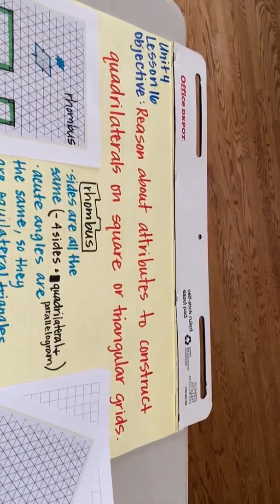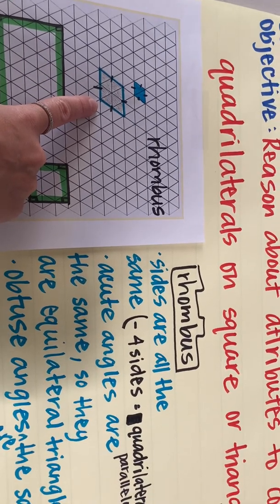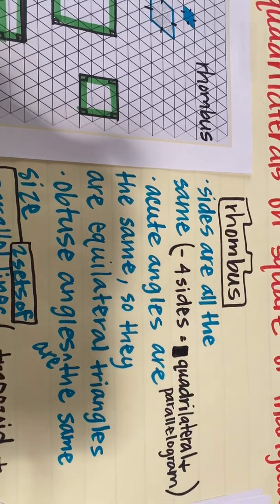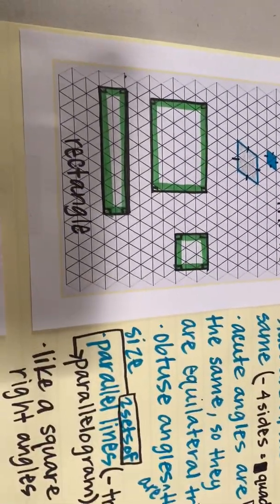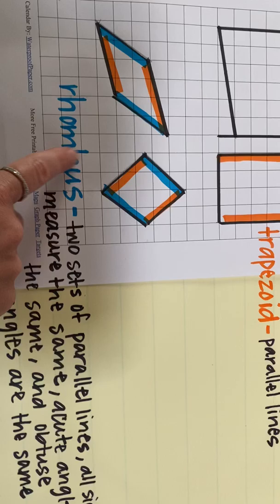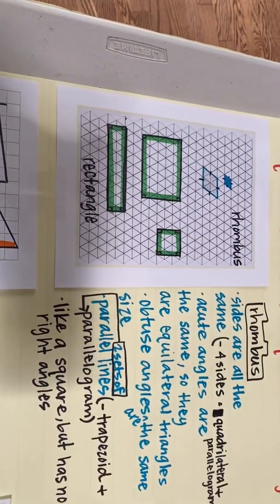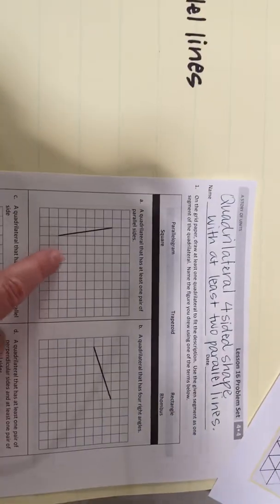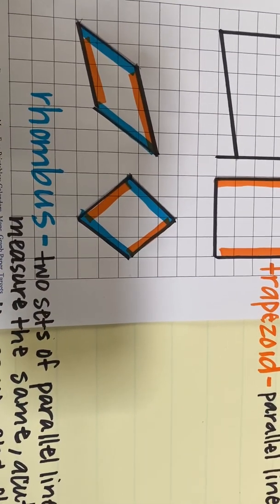Lesson 16 Module 4 Angles Measure and Plane Figures